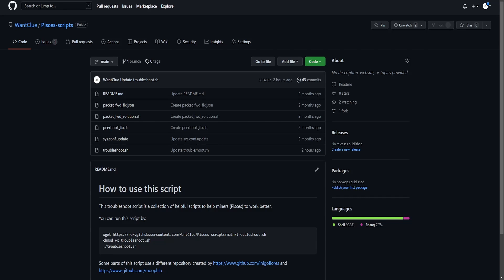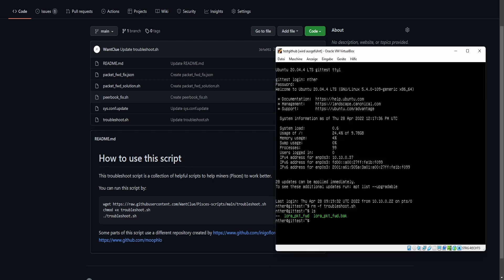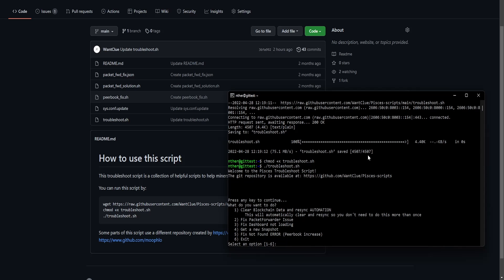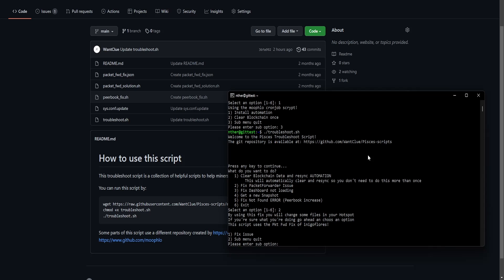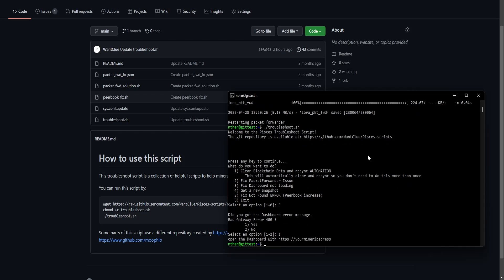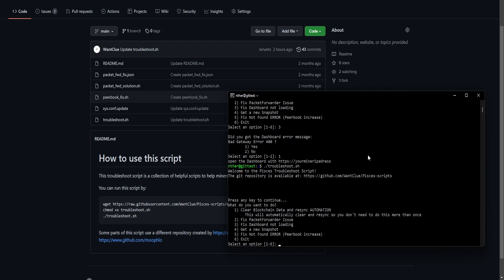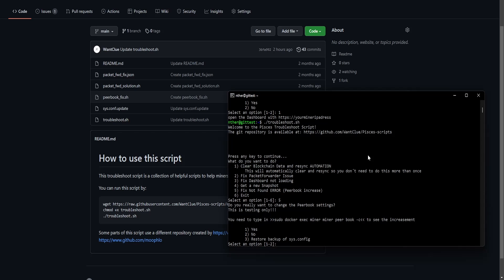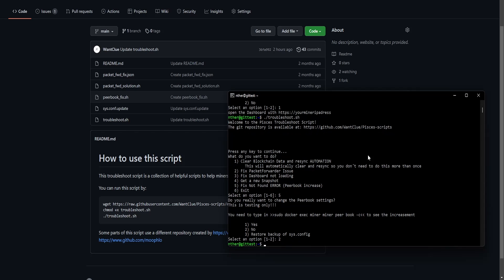Pisces ALL IN ONE troubleshoot script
This script is a frontend solution to fit all fixes for the pisces helium miner at one place. I did not wrote all of the fixes and some of them can be found in different repositories on github of moophlo and ingiflores.